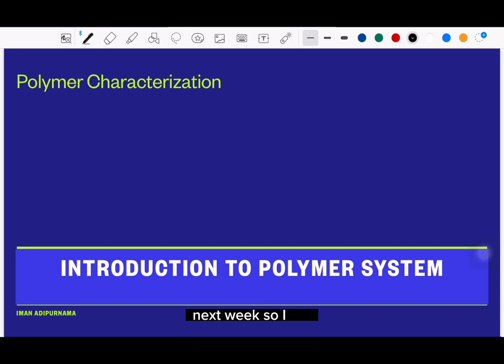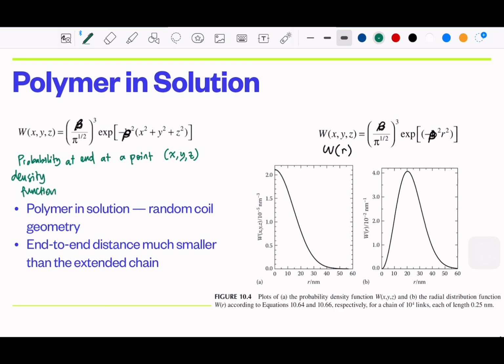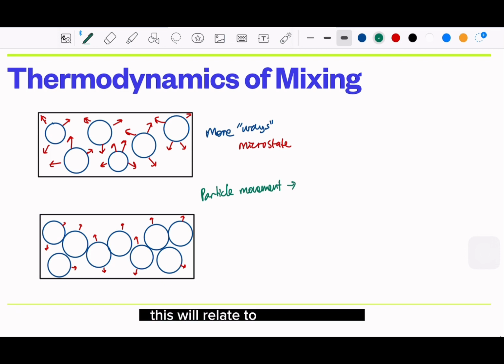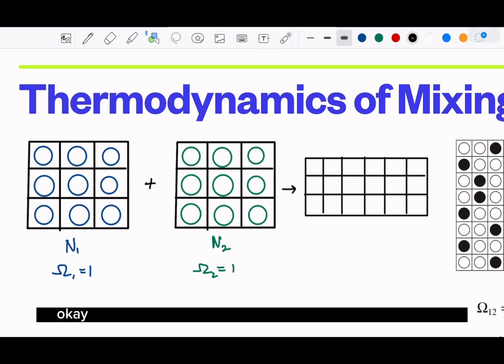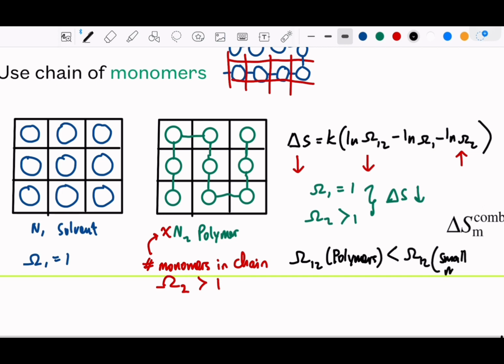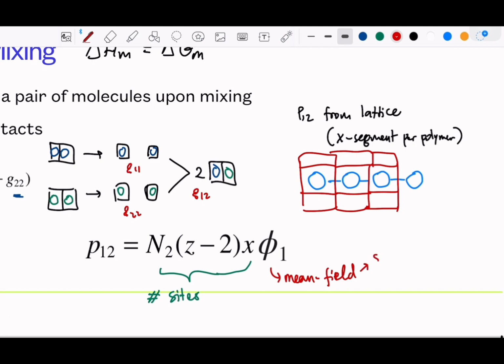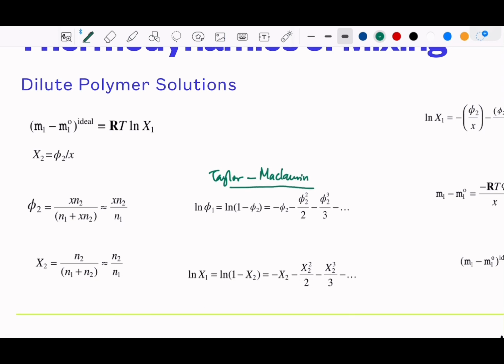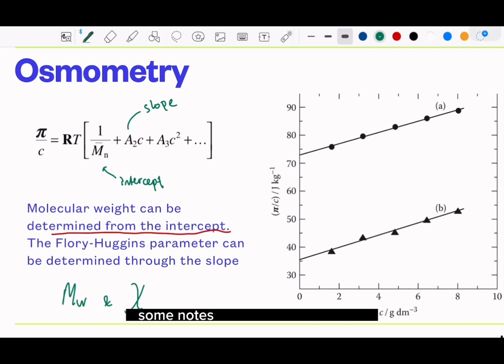16th class of Introduction to Polymer System on 5/22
This is the recording of the Intro to Polymer System on 5/22. We discuss on polymer characterization: Polymer in solution and osmometry